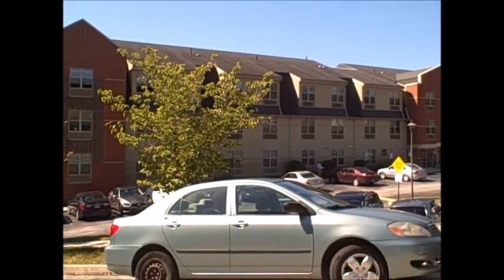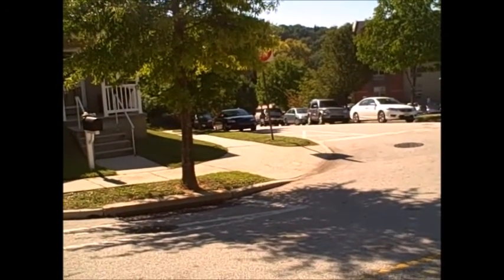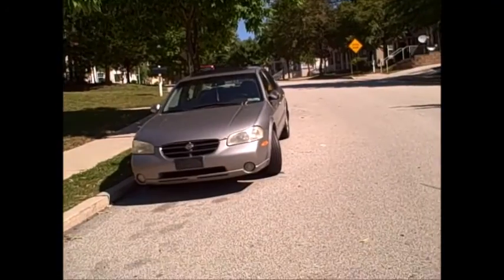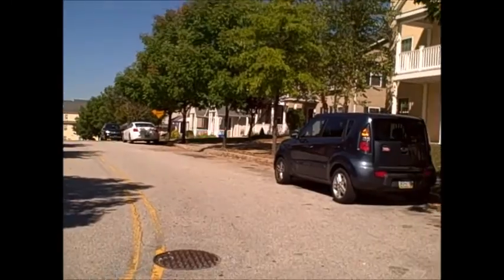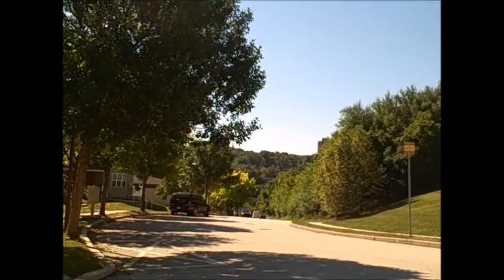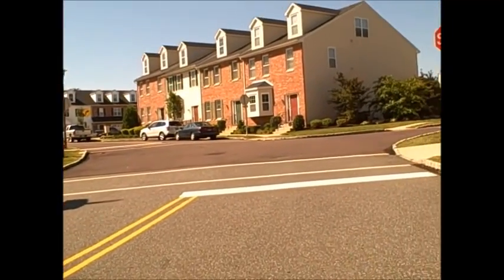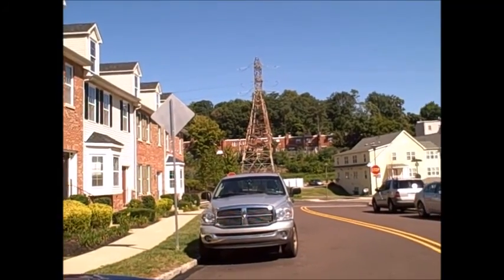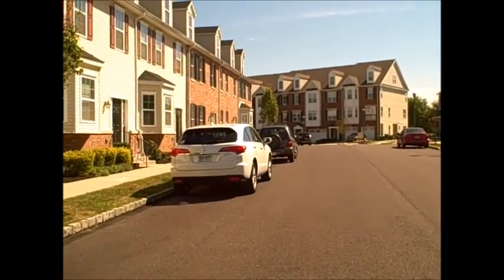new homes replace East Falls project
This is a video of the new homes in East Falls on Ridge Avenue